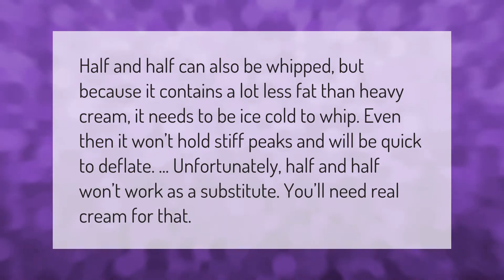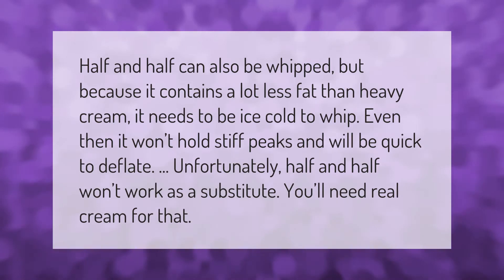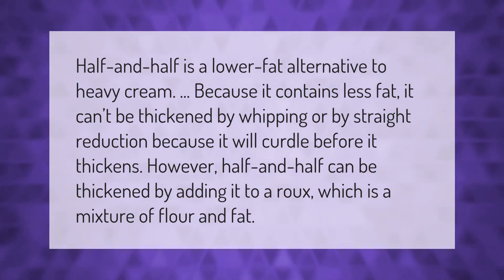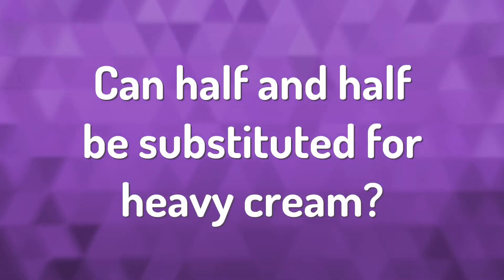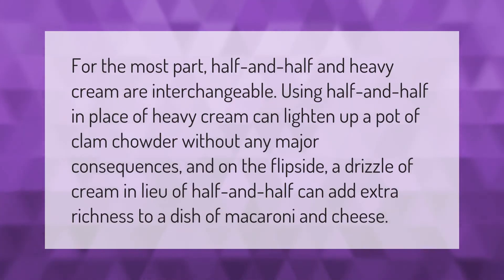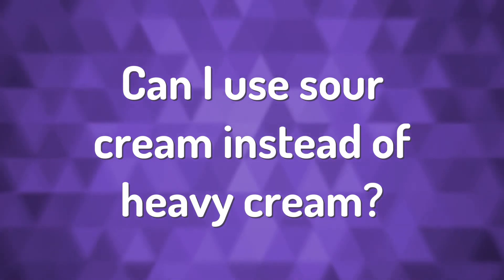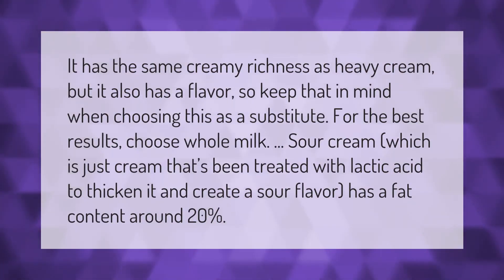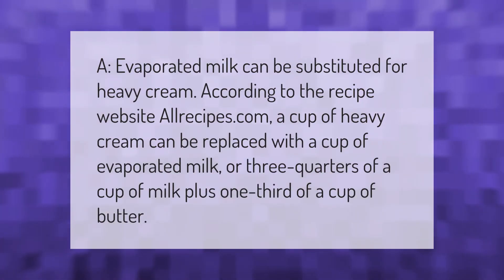Can you whip half and half into stiff peaks?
00:00 - Can you whip half and half into stiff peaks?
00:39 - Can you thicken half and half?
01:09 - Can half and half be substituted for heavy cream?
01:41 - Can I use sour cream instead of heavy cream?
02:14 - Can I use evaporated milk instead of heavy cream?

Laura S. Harris (2020, December 31.) Can you whip half and half into stiff peaks?
    AskAbout.video/articles/Can-you-whip-half-and-half-into-stiff-peaks-202097